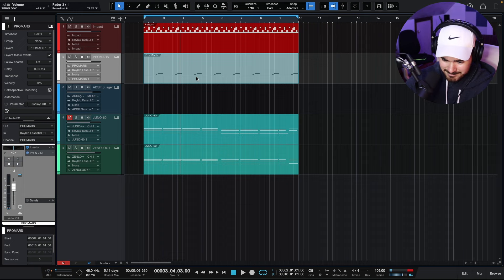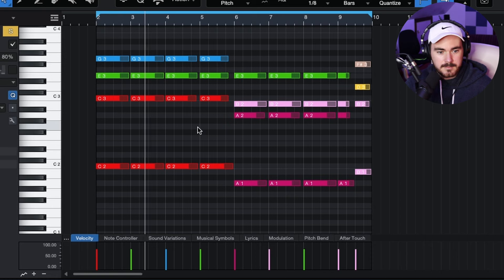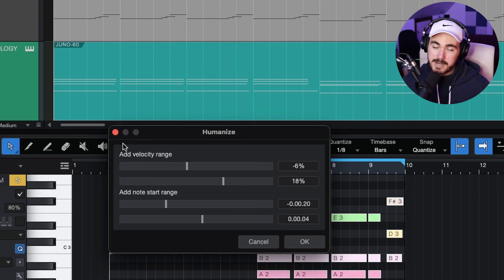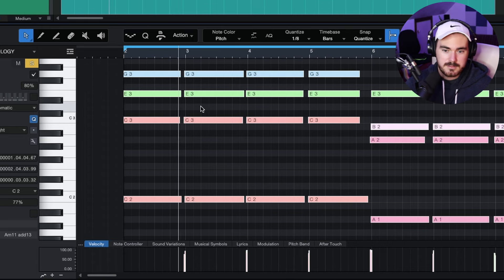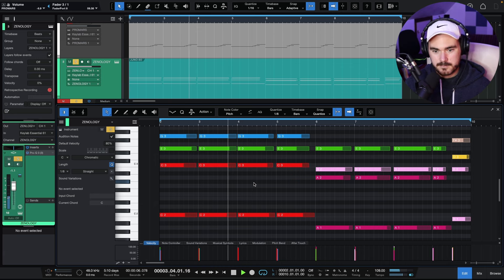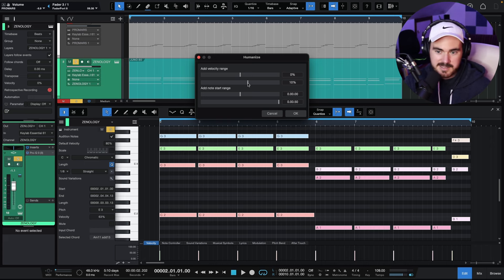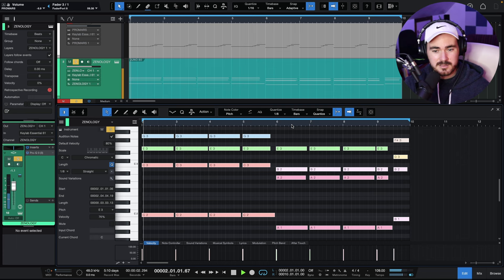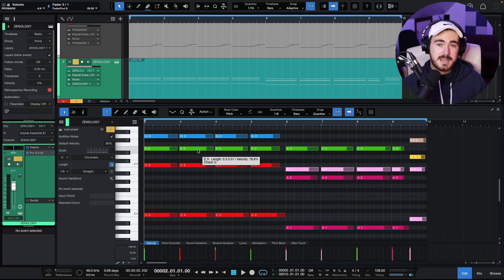Make Your Midi Sound HUMAN in Studio One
Here's how to make midi sound instantly better in Studio One.

Do you need production or mixing?